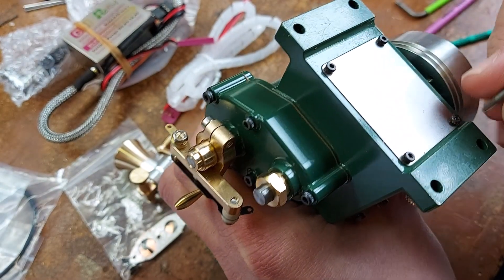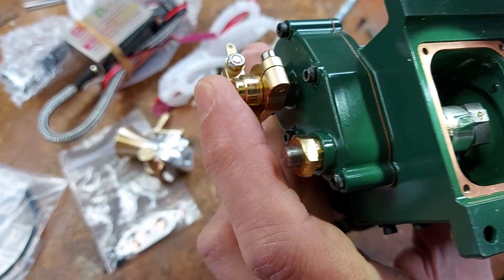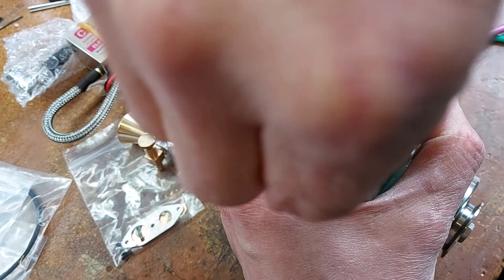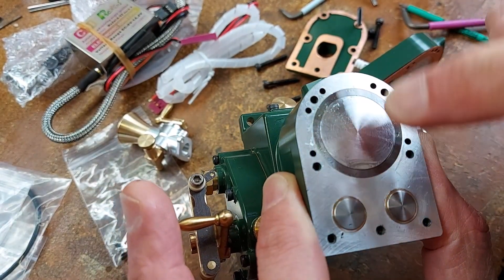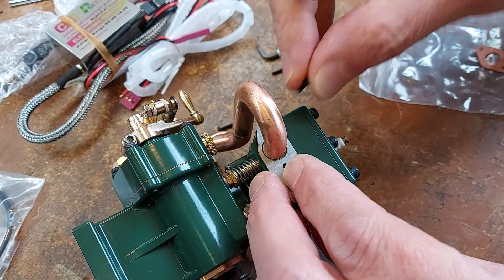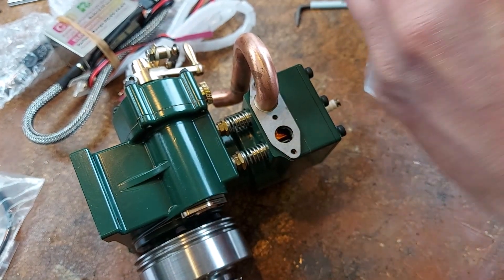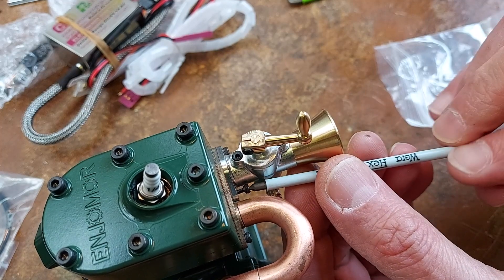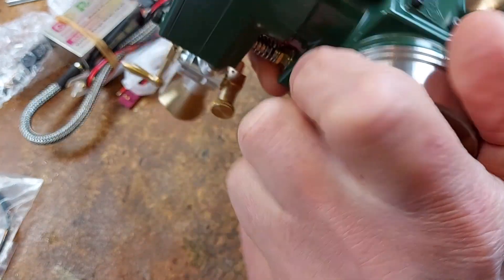Whippet Engine Pt3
A peek inside the Enjomor Whippet engine before fitting the exhaust and carburetor.